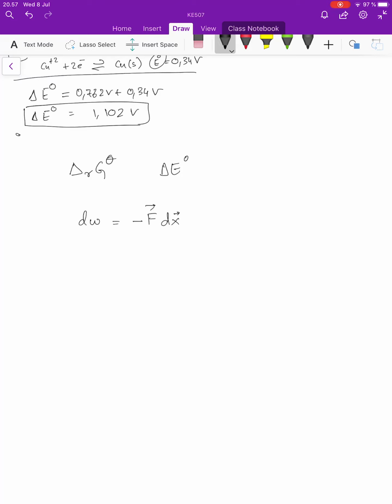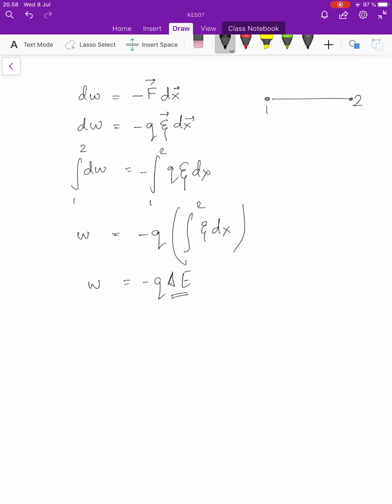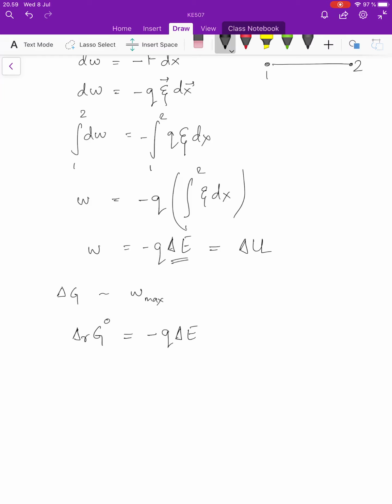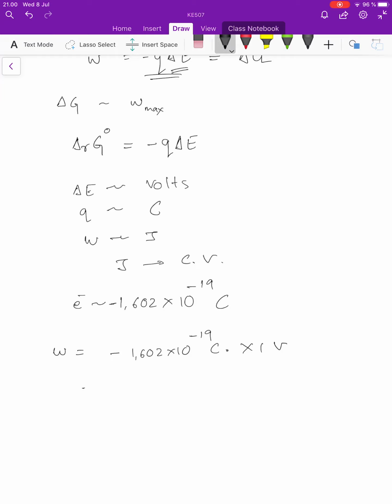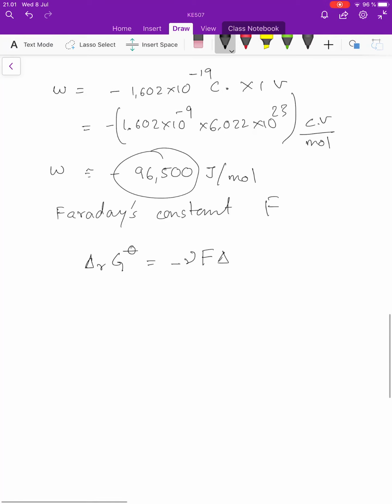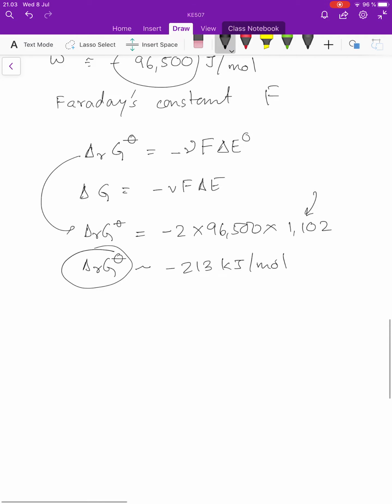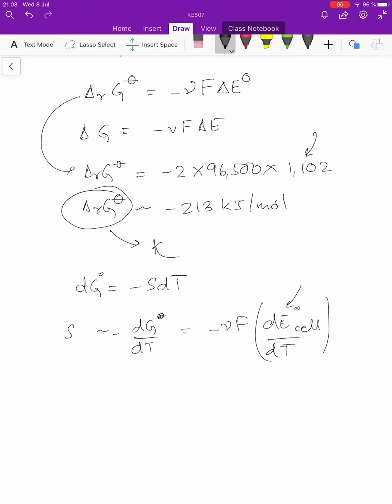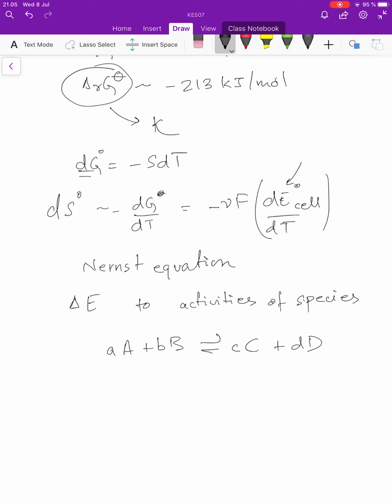06 Redox Reactions 3 (Nernst Equation)_